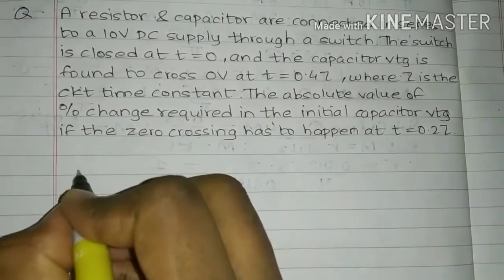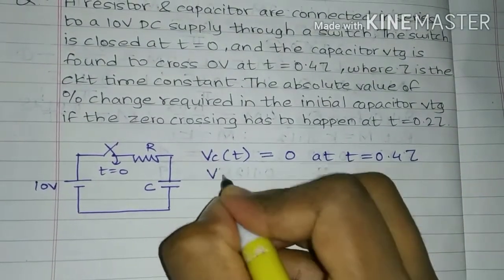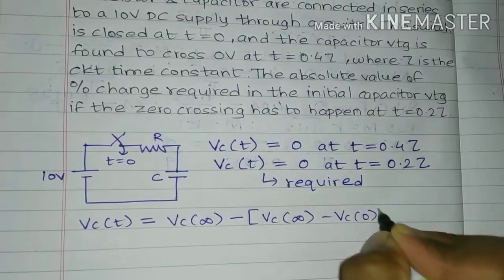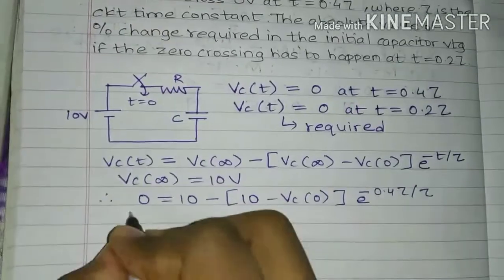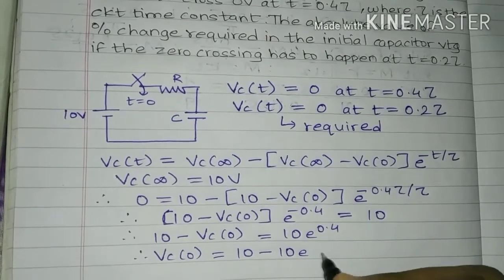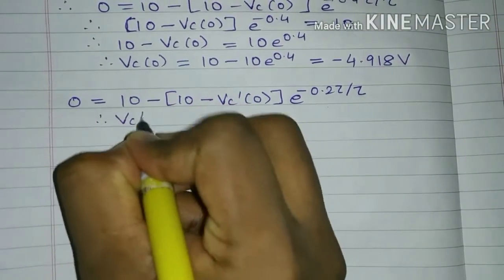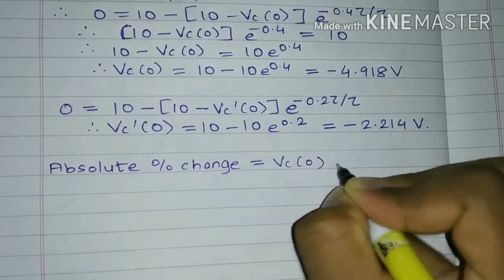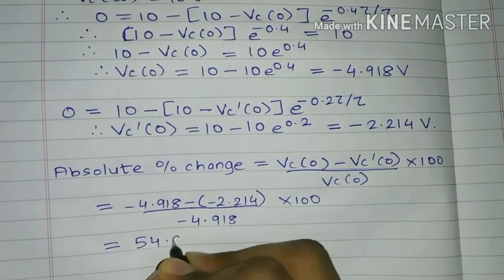Important Networks Question 7 | GATE 2021 | Electrical | Electronics | Instrumentation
In this video, I will be solving the question of GATE 2020 in which you have to find out the absolute value of percentage change in the initial capacitor voltage.